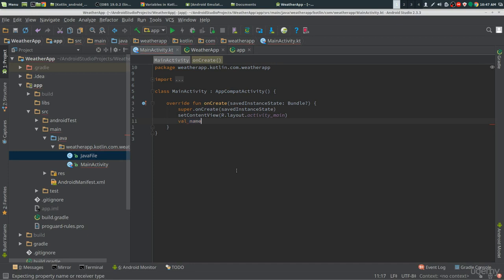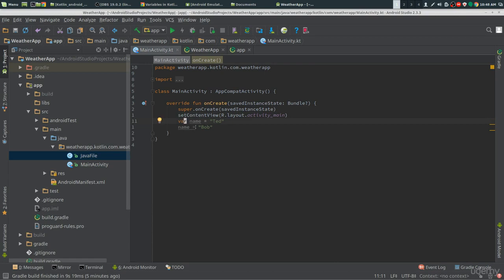003 Variable Types